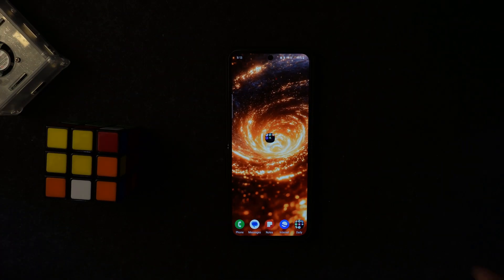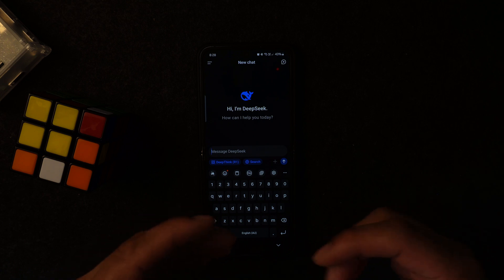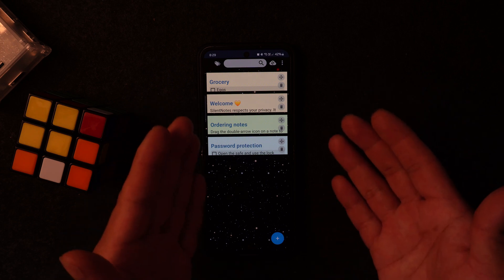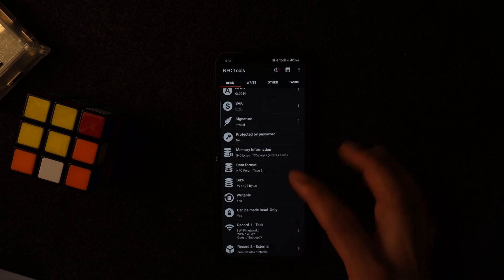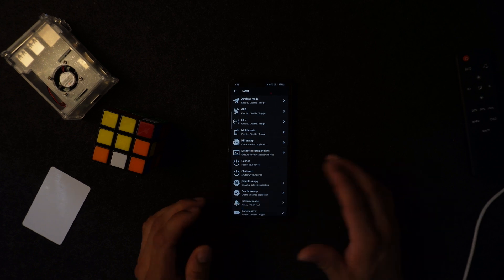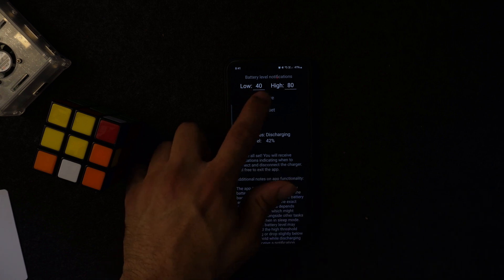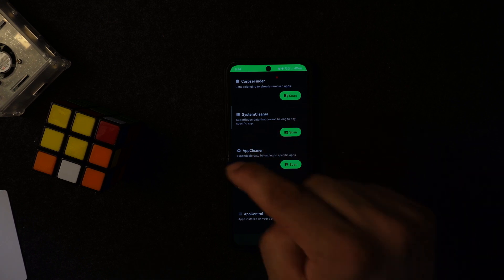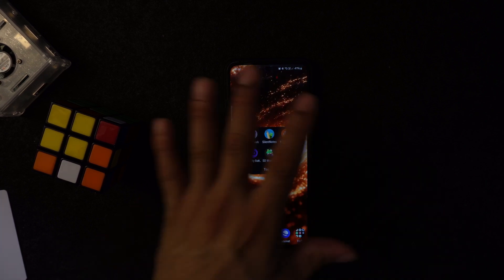Why you need these Android Apps—Here’s Why! 🚀📱androidapps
🎥 Big Tech Hates These Android Apps—Here’s Why! 🚀📱
These powerful Android apps offer features that Big Tech doesn’t want you to know about! From AI-powered search to ultimate phone optimization, these tools will change the way you use your device. Let’s dive in!

📚 Chapters:
0:00 Intro
0:35 Deep Seek 🔍 - The AI Search Engine Big Tech Fears
2:01Silent Notes 📝 - The Encrypted Note App They Won’t Track
3:21 NFC Tools 📡 - Unlock Hidden Features of Your Phone
6:21 Healthy Battery Charging 🔋 - The Secret to a Long-Lasting Battery
7:52 SD Maid SE 🗑️ - The Cleaner That Outperforms Big Tech Apps
links:

🔎 App Details:

Deep Seek 🔍🚀
This AI-powered search tool is like ChatGPT for your files! Developed in China, it uses cutting-edge AI to instantly find any document, image, or media on your phone—no more endless scrolling or searching! If you’ve ever struggled to locate a file, Deep Seek makes it effortless. Big Tech won’t tell you about this one! 👀🔥

Silent Notes 📝
A privacy-first note-taking app that encrypts your notes so no one—not even Big Tech—can read them. If you value your privacy, this is the ultimate alternative to mainstream note apps.

NFC Tools 📡
Unlock the hidden power of NFC! 📲 Program NFC tags, automate actions, and streamline your workflow. This app turns your phone into a powerful automation device.

Healthy Battery Charging 🔋
Most charging habits kill your battery—this app saves it! By preventing overcharging and optimizing charging cycles, you get longer battery life and better performance.

SD Maid SE 🗑️
Your phone is clogged with junk files Big Tech won’t let you delete! SD Maid SE cleans your system, removes bloatware, and keeps your device running fast and smooth. Ditch the lag, reclaim your storage!

🔗 Download All Apps:
Get them from official sources and experience next-level Android performance!

🙌 Support Open Source:
If you love these apps, consider supporting the developers by contributing to their projects or sharing this video with friends.